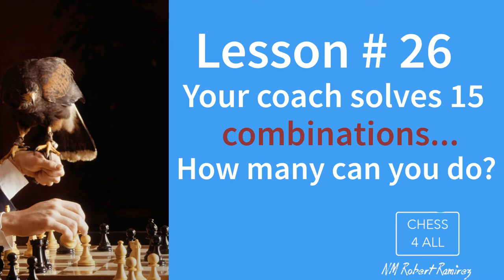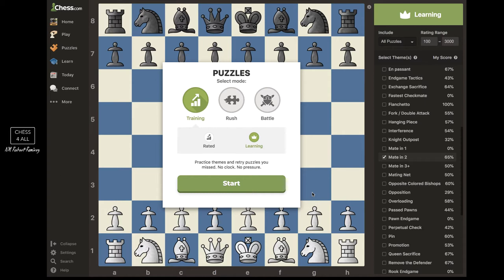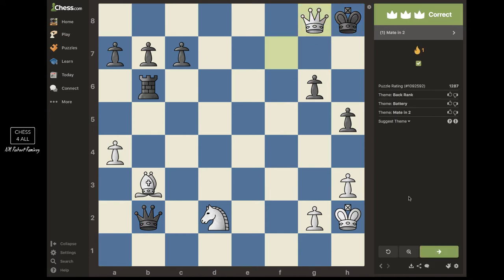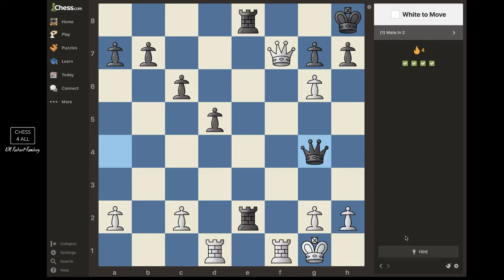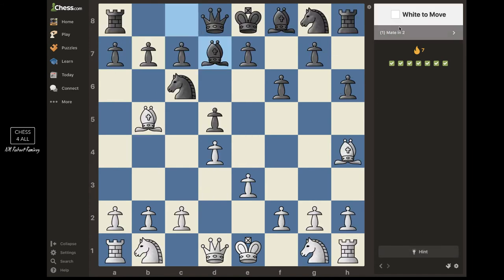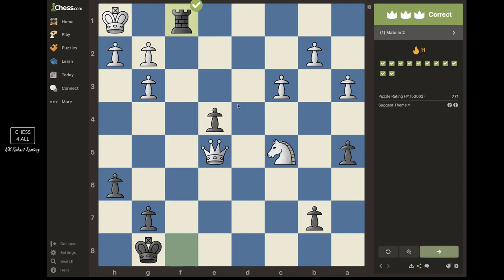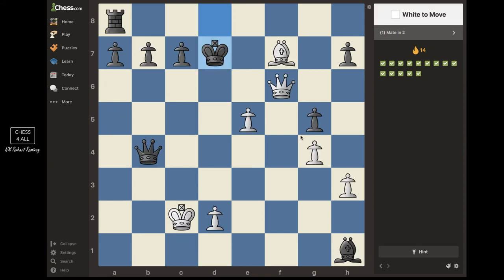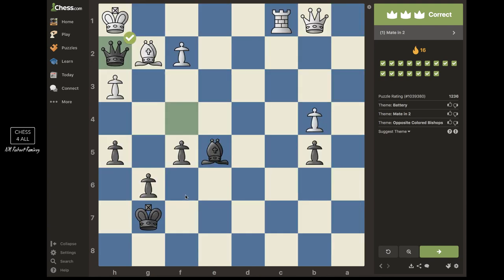Chess lesson # 26: Your coach solves 15 Chess Puzzles | Combinations | How many can you solve?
Chess 4 All: Solving combinations in Chess is a great way to improve your game in general. This class is to sort of practice what we learned in our last lesson. Remember that a combination is a forcing variation, that normally includes a sacrifice, to benefit the player executing it. I am not that concerned about the sacrifice part although we have to be open to that possibility. However, we really have to look for FORCING variations. Last class was the beginning of a new level for your game in general, but more specifically it has to do with tactics because combinations are made up of different tactical ideas such the fork, pin, skewer, and others that you have not learnt yet. When I first learned this concept, I did not memorize the whole definition and I do not expect you to either. As long as you understand the idea and are able to identify the patterns and use them in your games, it all will be fine.